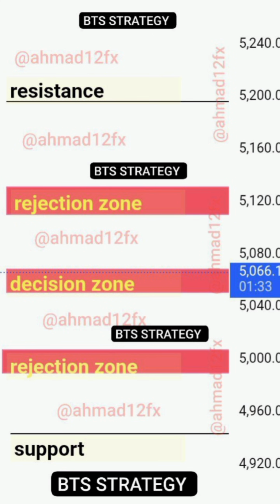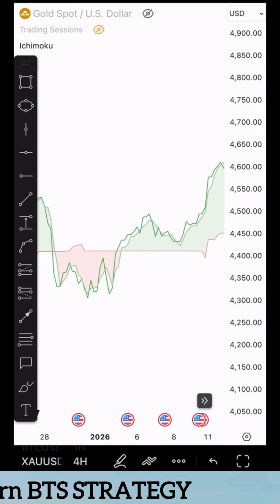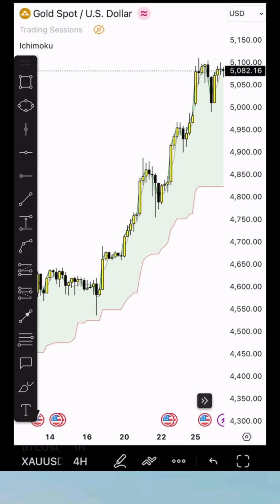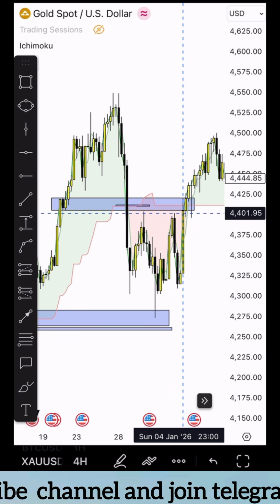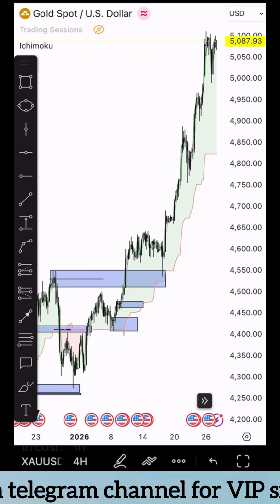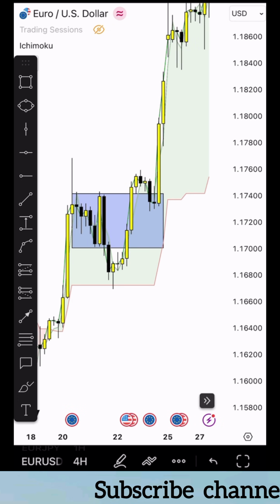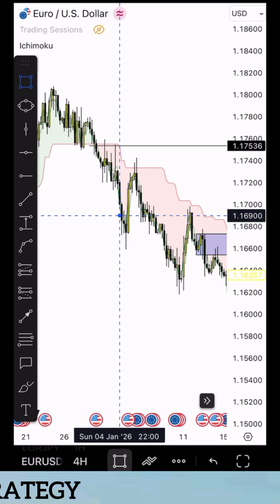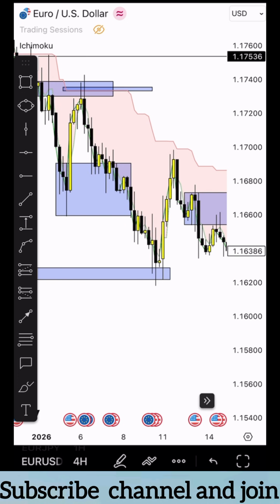Ichimoku indicator explained in English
Ichimoku Indicator Explained (Simple English)

The Ichimoku Kinko Hyo indicator is a complete trading system that helps traders see trend direction, support & resistance, momentum, and entry signals in one view. The word Ichimoku means “one look”, because you can understand the market trend with just a quick glance.

Main Parts of Ichimoku

Tenkan-sen (Conversion Line)
Shows short-term price direction. It reacts fast and helps identify quick trend changes.

Kijun-sen (Base Line)
Shows the overall trend. Price above Kijun = bullish, below = bearish. It also acts as strong support or resistance.

Senkou Span A & Senkou Span B (The Cloud / Kumo)
The cloud shows future support and resistance.

Price above the cloud → strong uptrend

Price below the cloud → strong downtrend

Price inside the cloud → market is ranging / no clear trend
Thick cloud = strong zone, thin cloud = weak zone.

Chikou Span (Lagging Line)
Confirms the trend. If it is above price → bullish confirmation, below price → bearish confirmation.

How to Trade with Ichimoku

Buy Setup:
Price above the cloud + Tenkan crosses above Kijun + Chikou confirms → strong buy signal

Sell Setup:
Price below the cloud + Tenkan crosses below Kijun + Chikou confirms → strong sell signal

Why Traders Love Ichimoku

No need for multiple indicators

Works on MT4/MT5, all timeframes

Powerful for trend trading, swing, and intraday